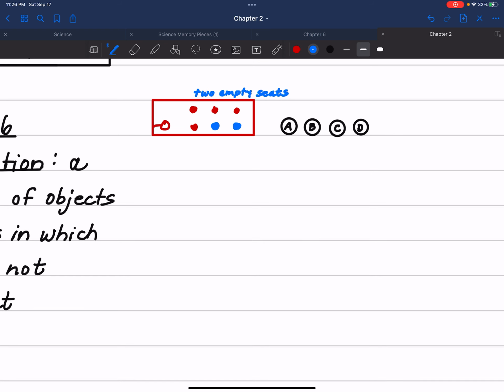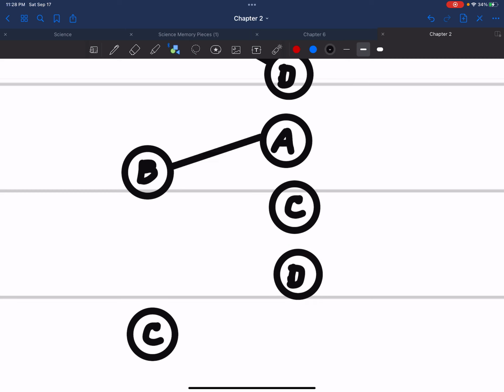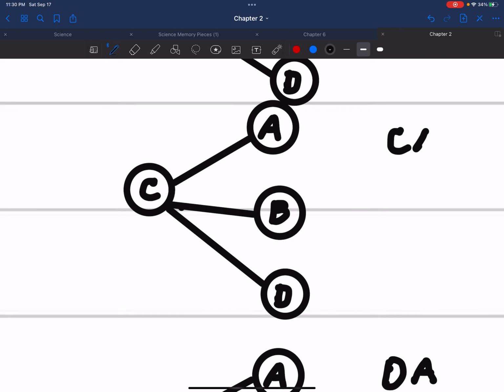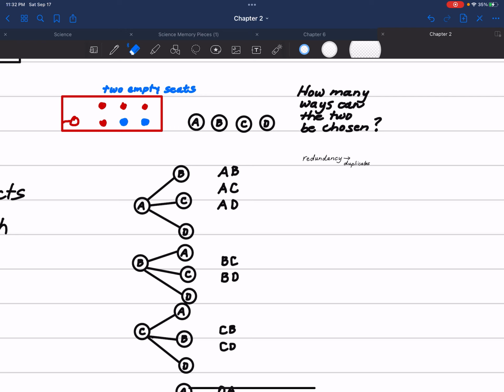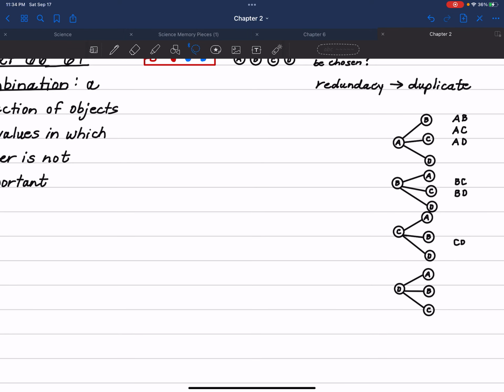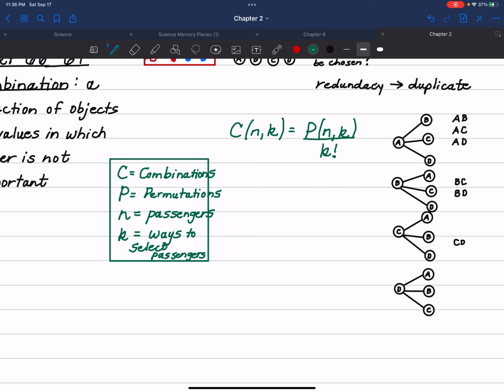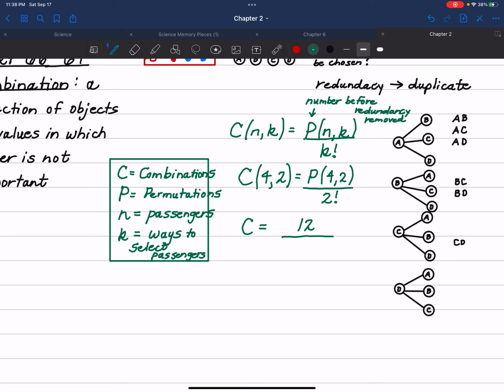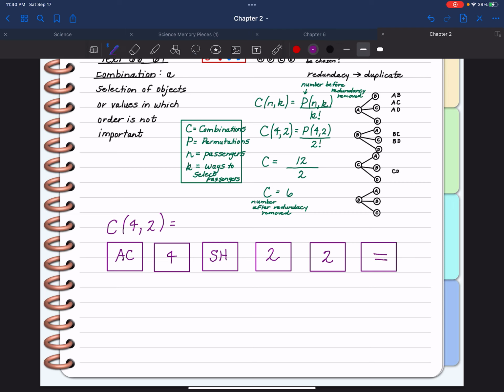Textbook 66 Combinations